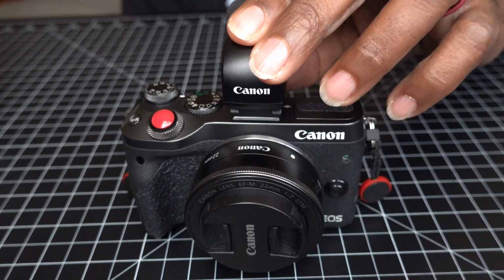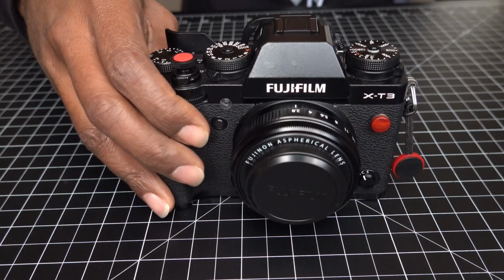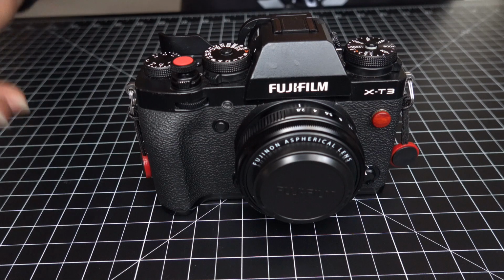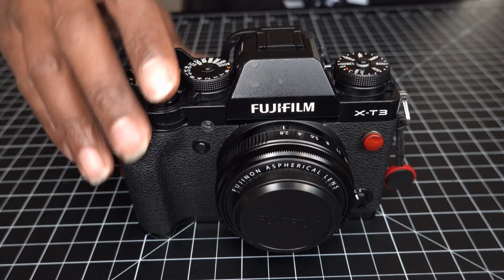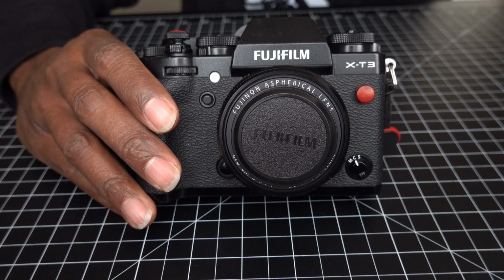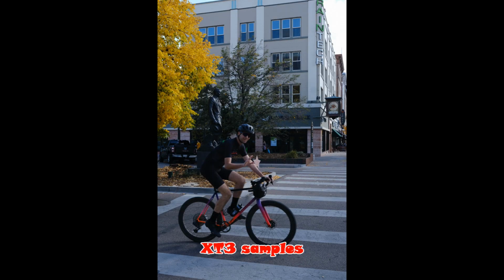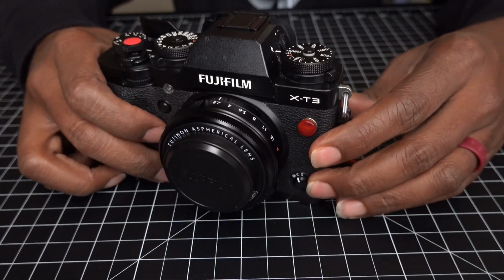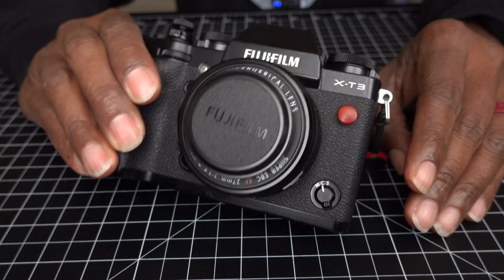Cheap $500 Fujifilm XT3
I picked up a $500 Fujifilm XT3 for inclement weather use. Added a 27mm 2.8 Fuij WR pancake to the equation. Will be the daily driver for the time being.